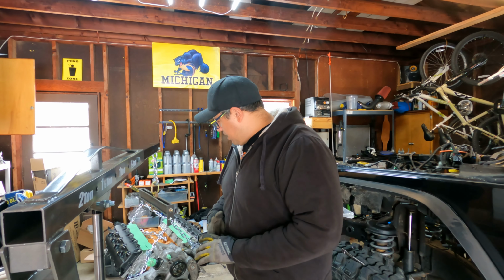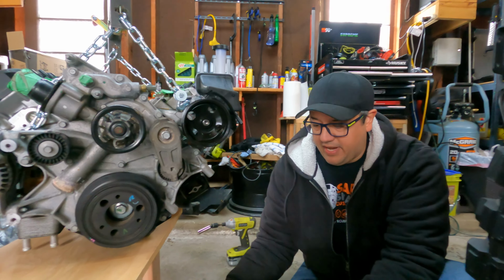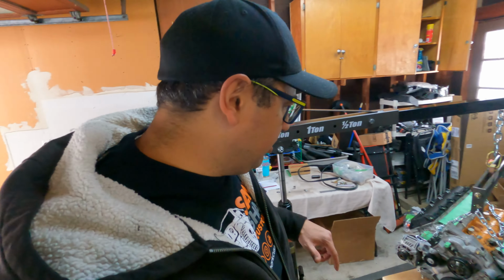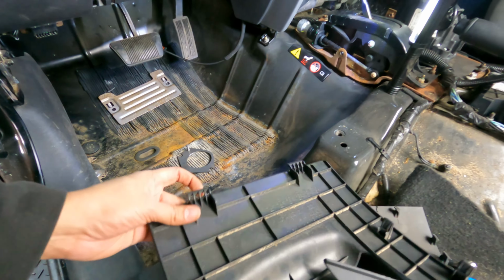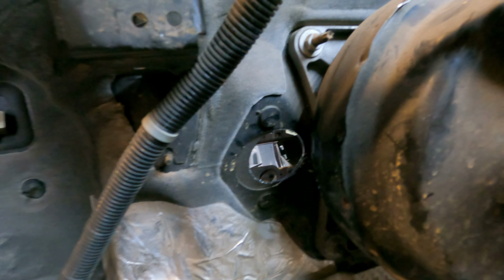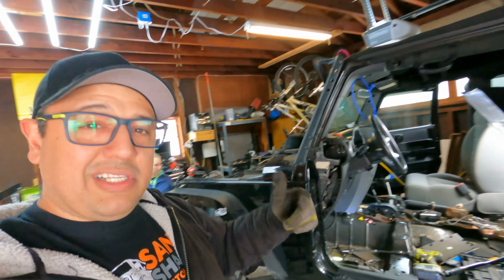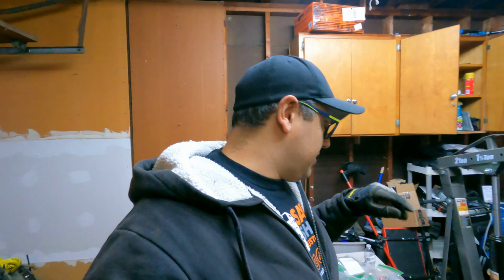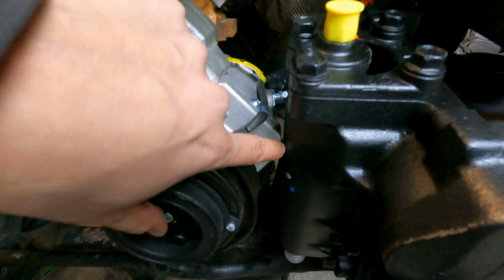Steering Relocation & AC Pump Mod - Part 30 - 6.4L 392 Hemi 2009 Jeep JK Engine Swap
In this video I work a bit on the engine accessories specifically doing the modification to the AC pump. Then I do the steering relocation modification to allow space for the motor to fit in the engine bay!.  The final part of the video I was able to do the first dry fit of the engine.

New information is added weekly at shandsharkcustoms.com

OTHER TOOLS I HAVE BOUGHT
Fuel Line Disconnect Tool
12 Piece 8-19mm Flex Head Ratcheting Wrench Set
ZipTie Push Clips 50pc
GoPro Flex Clamp

I'm following the procedure found on Jeep Speed Shops website.

Please follow along as I do a 6.4l Hemi engine swap into my 2009 Jeep JKU . I'm sure I will make many mistakes. I only hope that you learn something or at least enjoy the videos.